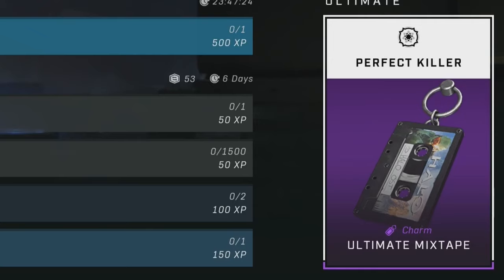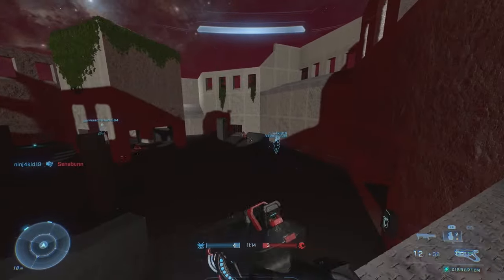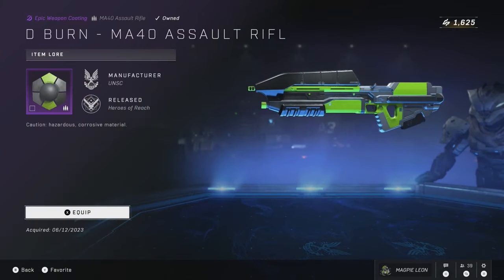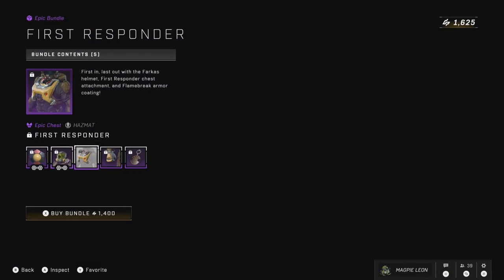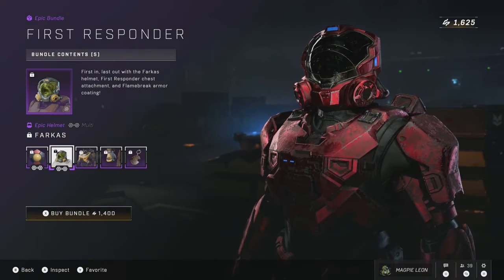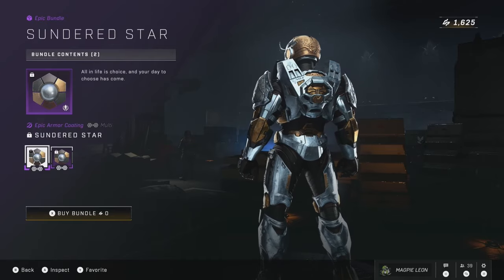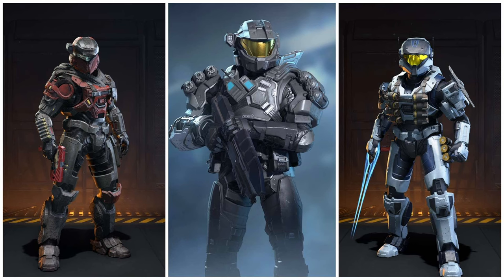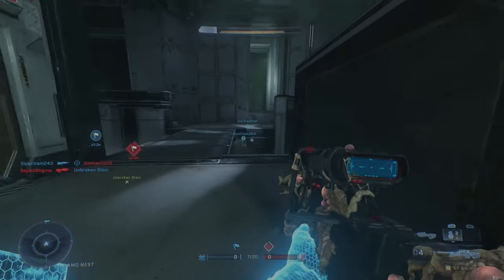Halo Infinite store items - February 27th (New FREE coating)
Hey folks!

Today we're gonna be taking a look at the latest items on the Halo infinite store, and determining whether or not they're worth your money!